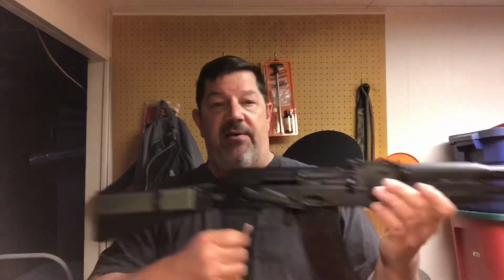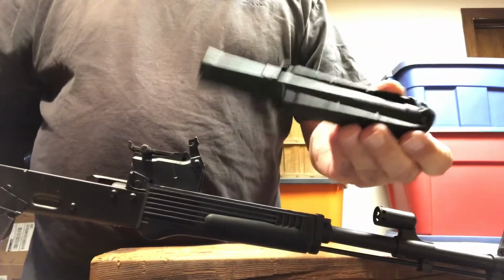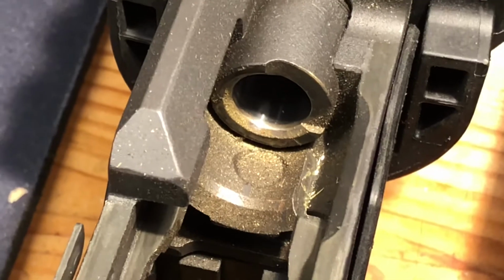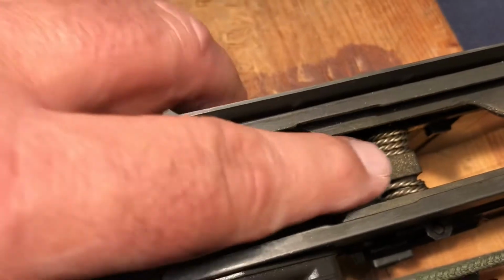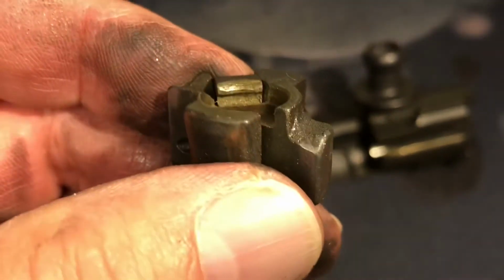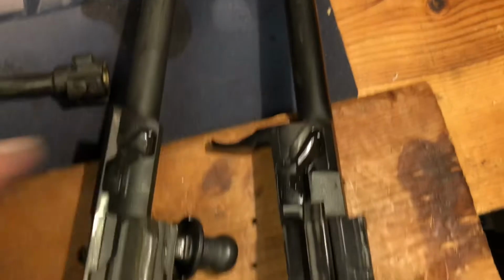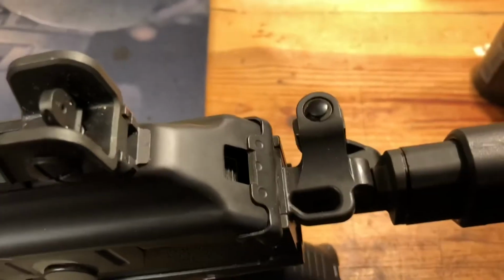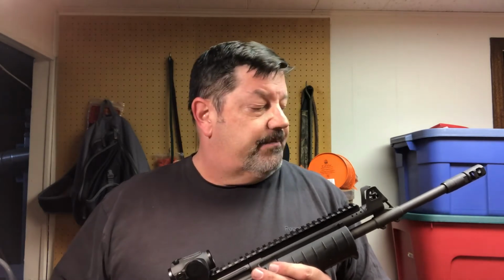Galil Ace 762 NATO - how to take down / AK parts comparison